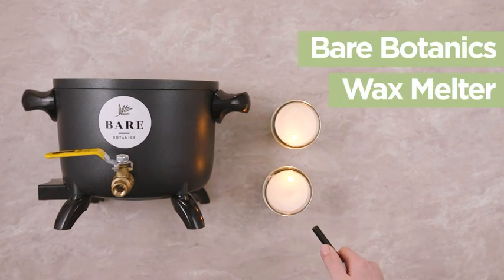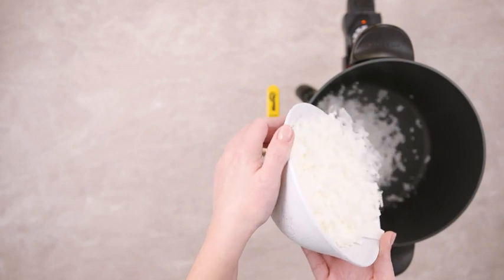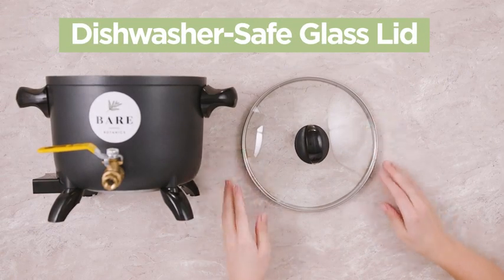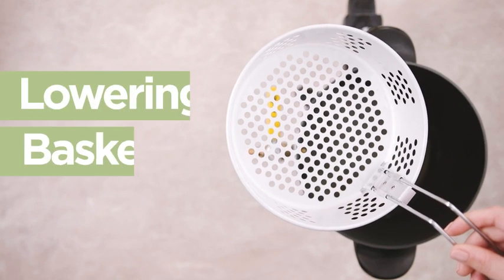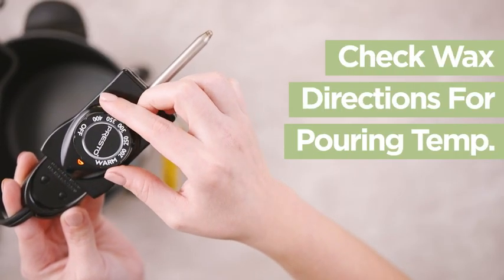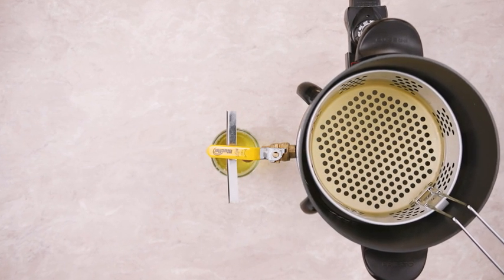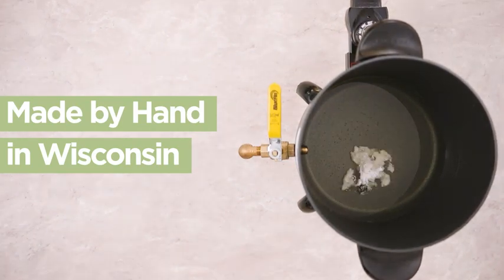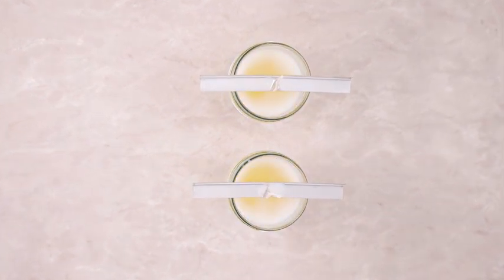Bare Botanics Candle Electric Wax Melter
◀ Bare Botanics Candle Wax Melter ▶
📦 VIEW ON AMAZON
This is a large melting pot! This presto pot for candle making holds 160oz of wax, making a whopping 20 8oz candles per batch!

Featuring a heat-resistant handle that swiftly locks and unlocks to pour, a non-stick coated interior for easy cleaning, and a timeless brass spout! Fully assembled with just a Philips screwdriver in 5 minutes.

Simply add soy/coconut/paraffin wax, heat it to the desired temperature, add any desired fragrance or dye, and pour! You'll be amazed at how many more candles you can produce with our candle pot!

The brass spout is expertly attached by hand by our small business in Madison, Wisconsin. Each candle-making pot is thoroughly inspected before being sent out the door for quality and reliability you can trust.
🏷️ CHECK THE PRICE ON AMAZON